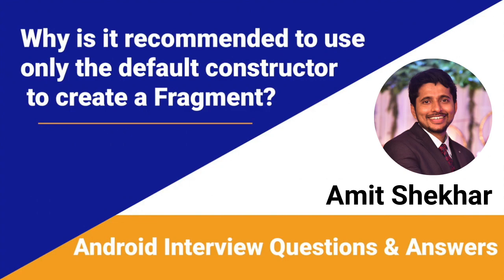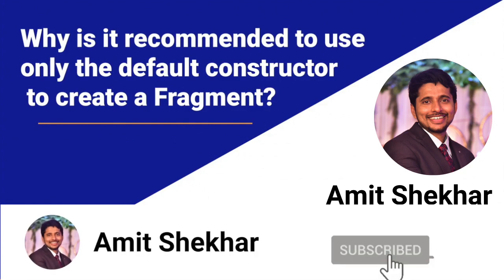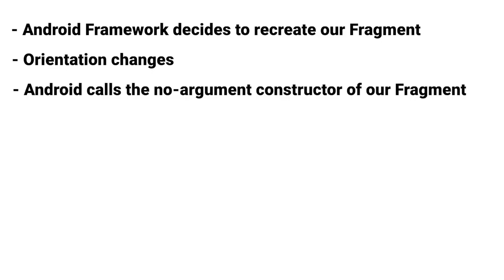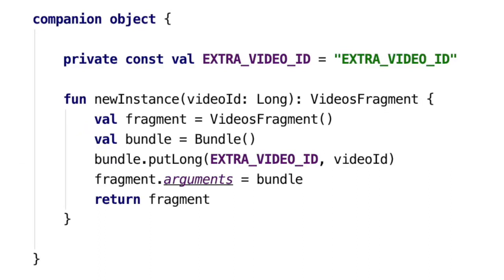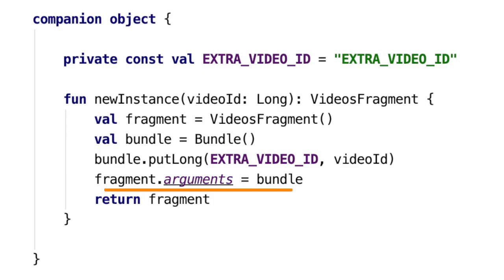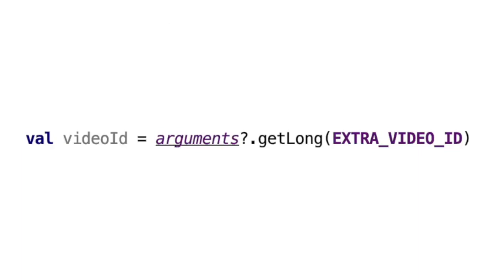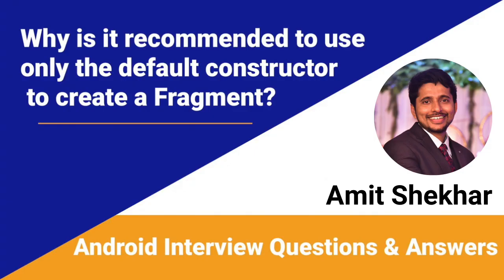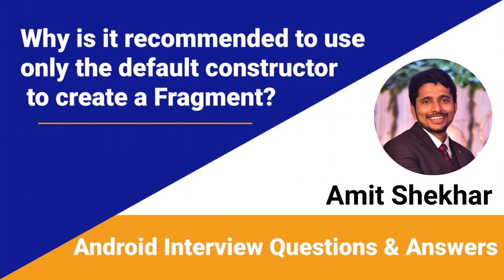Why is it recommended to use only the default constructor to create a Fragment? | Amit Shekhar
Question: Why is it recommended to use only the default constructor to create a Fragment?